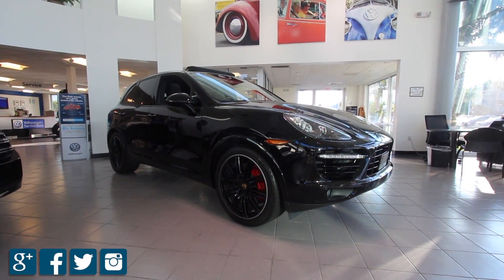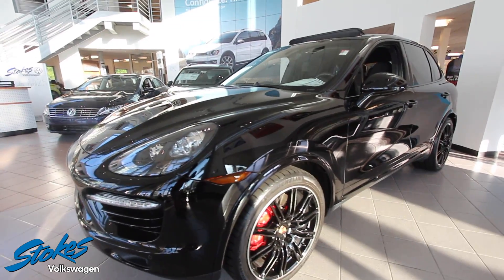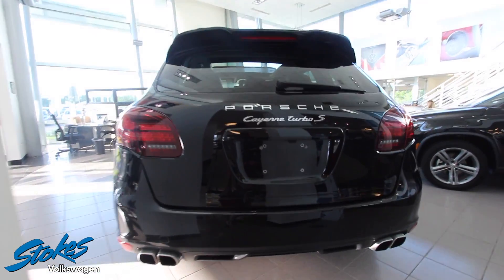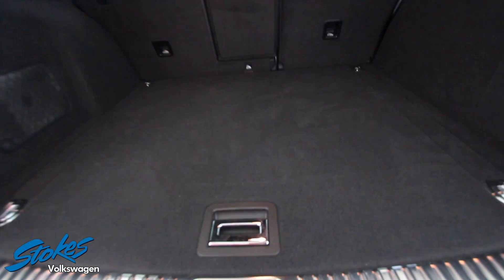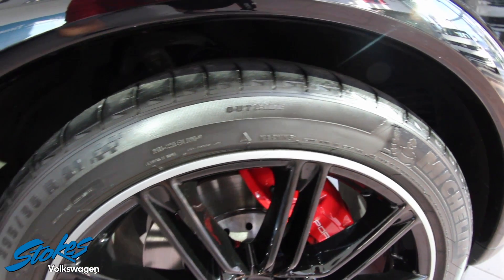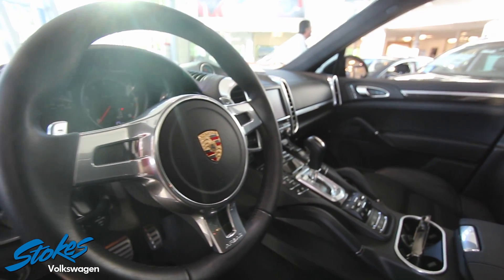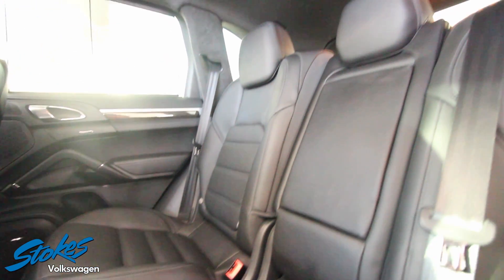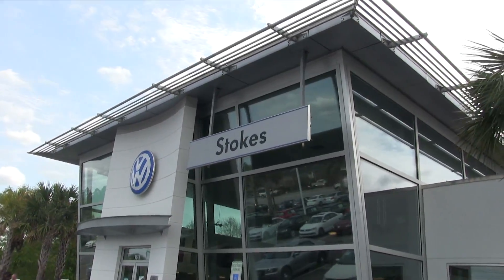Preowned Porsche Cayenne Turbo S - For Sale Review @ Stokes Volkswagen - North Charleston, SC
Filming by: Chad Dolbier with Stokes VW TV